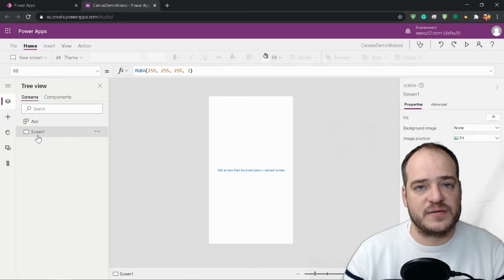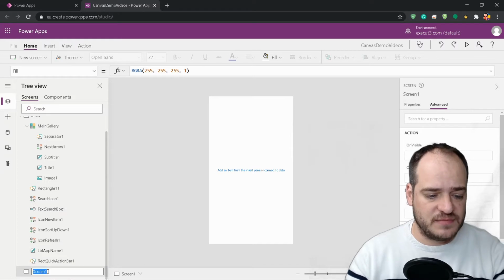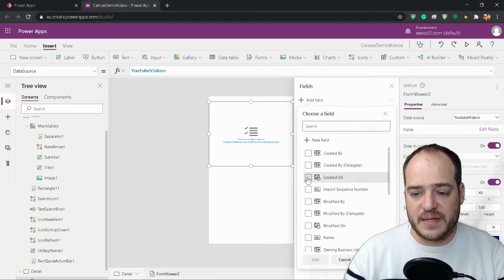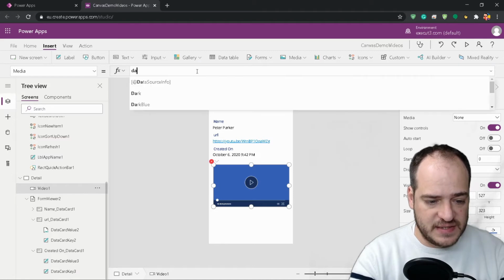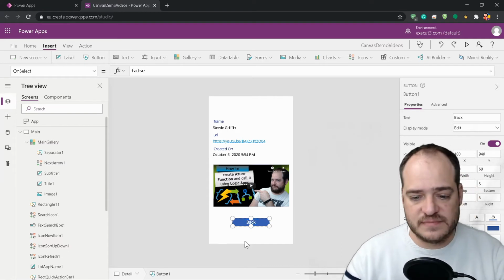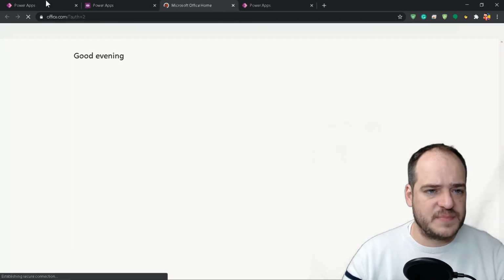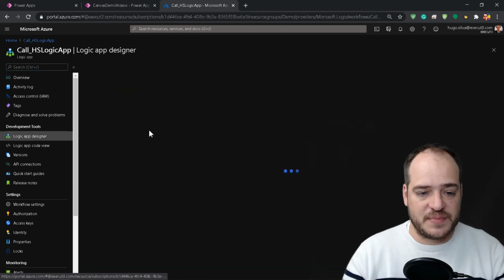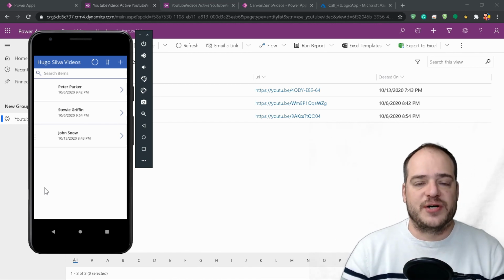How to create Azure Function to interact with Power Apps | Canvas App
This is a step by step guide on how to create Azure Function App using .Net Core with Classes and call it by using Logic Apps and insert into a Canvas App on Power Apps. Learn also how to create a Logic App and a Canvas App on Power Apps.

Previous Videos:
How to create Azure Function to interact with Power Apps | Model-driven App:

Studio recording gear I use:
Camera Exterior
Full green screen kit